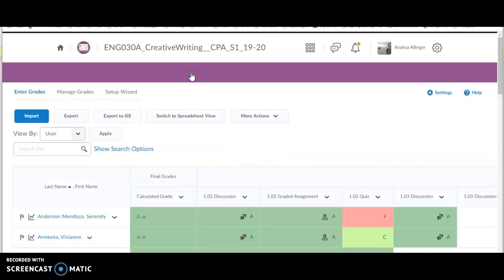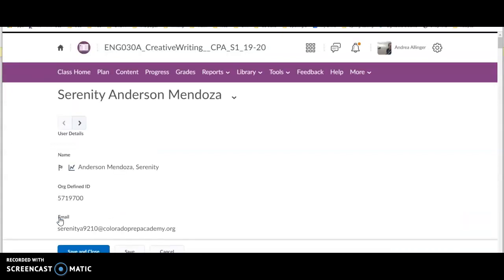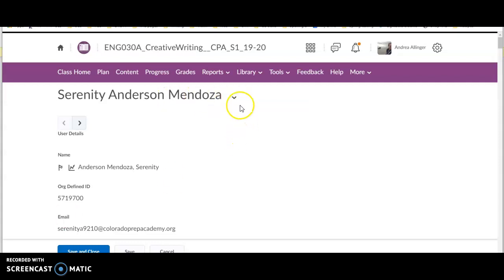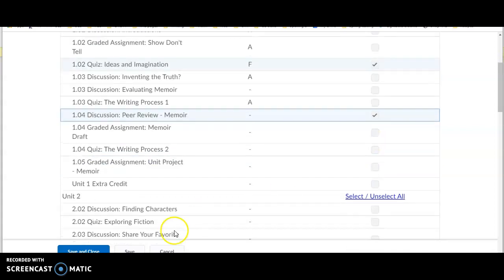Bulk Edit Exemption